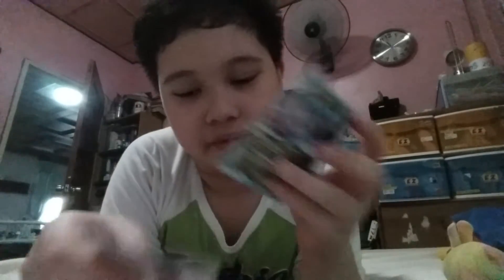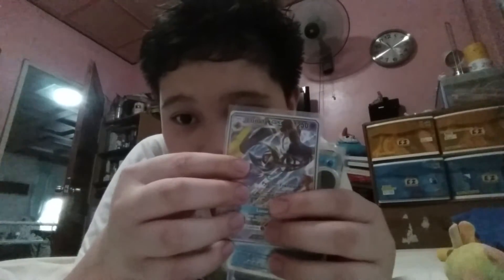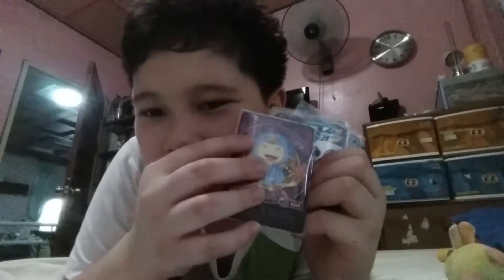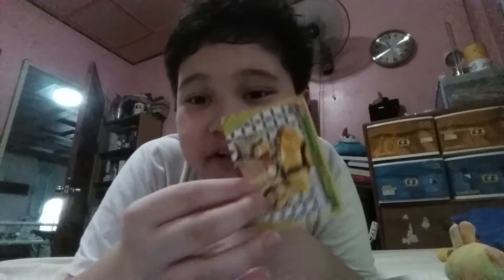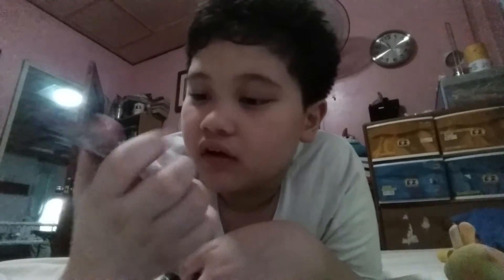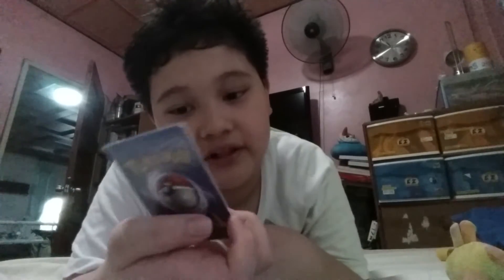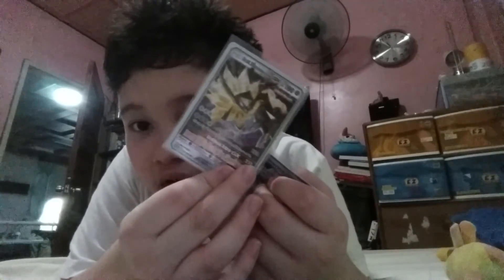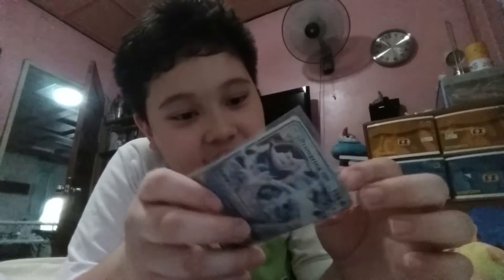Fake/Real Pokémon Cards!!!! Is it worth it?